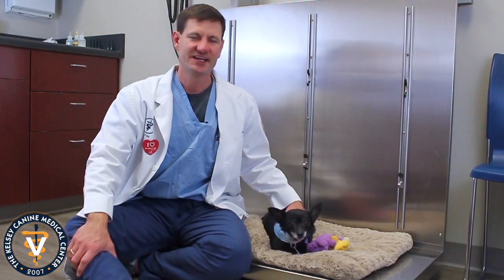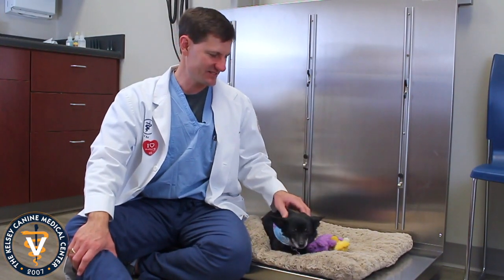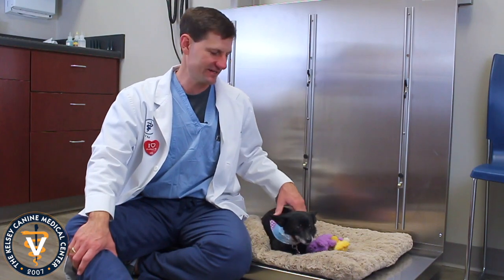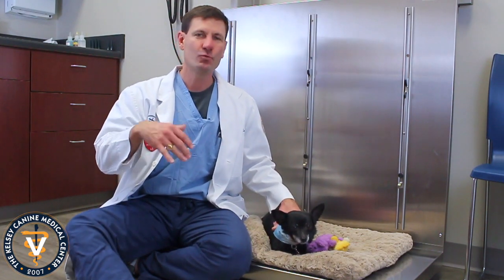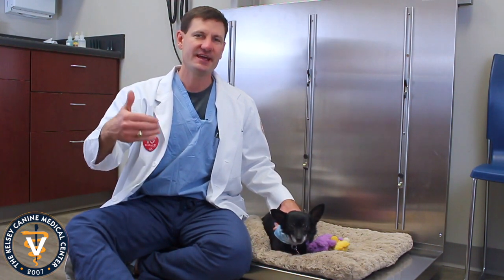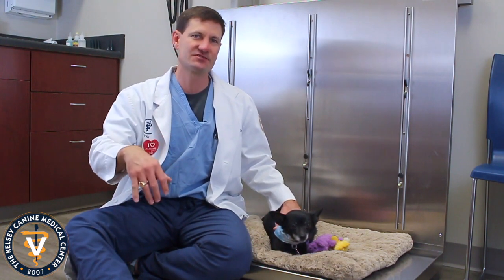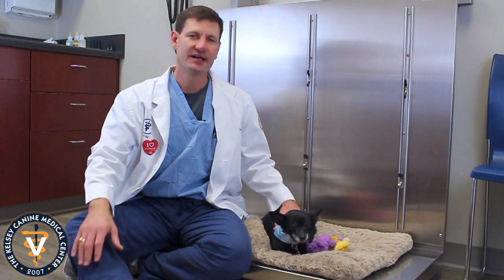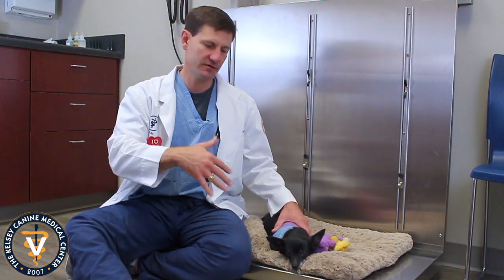5 Questions To Ask A Breeder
5 questions to ask a breeder when buying a new puppy.

Follow Kelsey Canine Medical Center on Instagram & Facebook @KelseyCanine